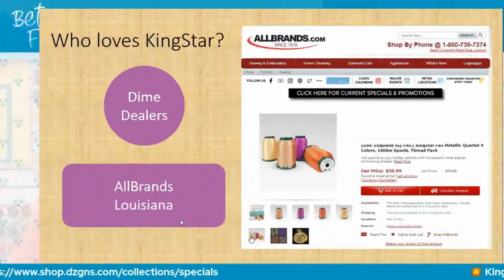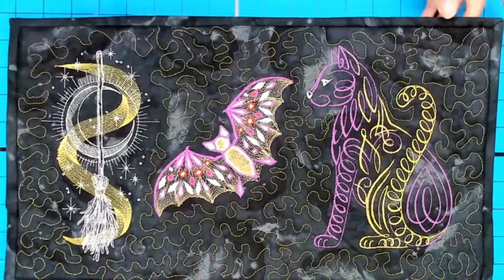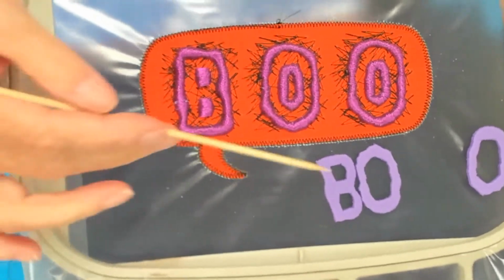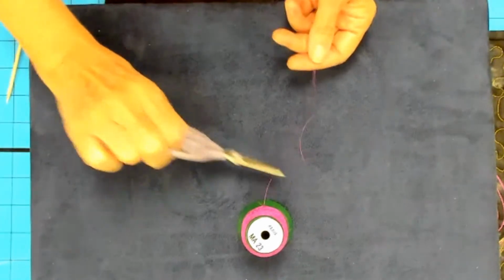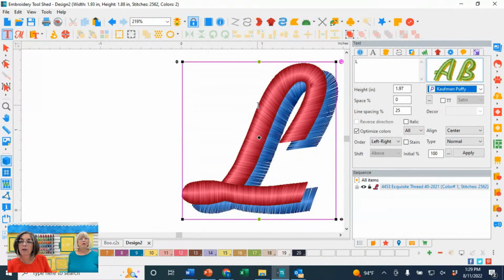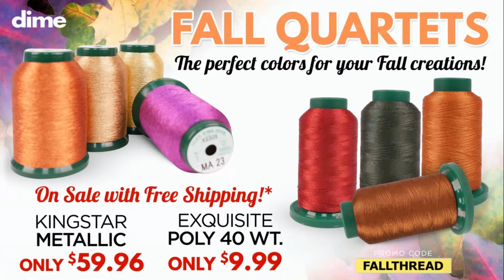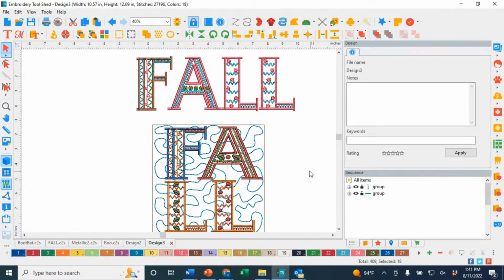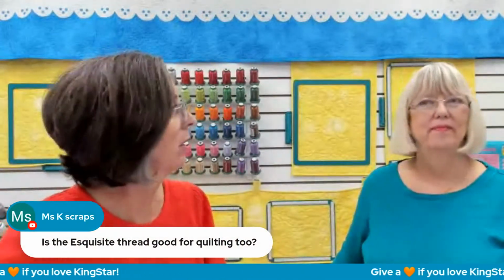The 5 W’s of Metallic Thread | Between Friends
Join Eileen Roche LIVE this week on BetweenFriends as she reviews the 5 W’s of Metallic Thread!

WHO loves metallic thread?
WHAT types of design look best in metallic thread?
WHEN should you use metallic thread?
WHERE do you store it?
WHY is Kingstar the best metallic thread?

+ ON THE HOUSE: The Weekly FREE Embroidery Design
Come see what the latest design to be added to your collection will be!
Also, use hashtags: onthehouse, dimesewalong when posting photos of your creations online.